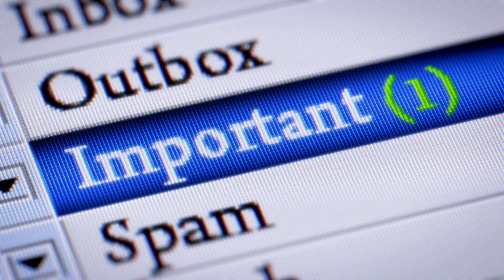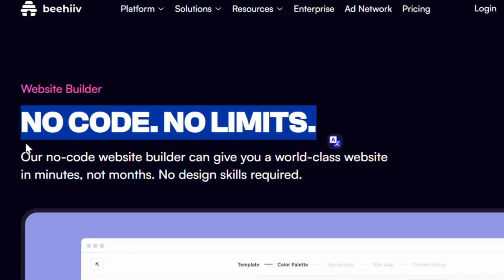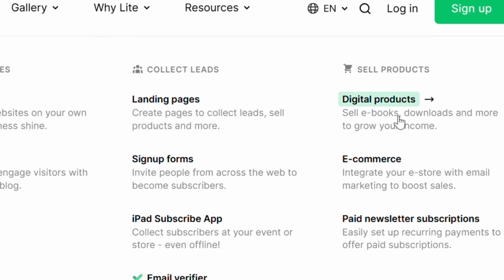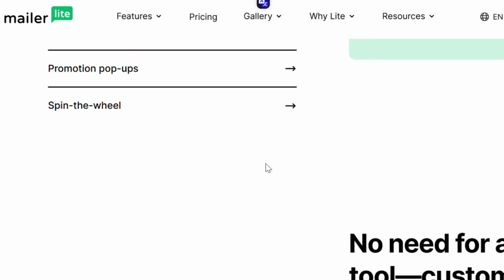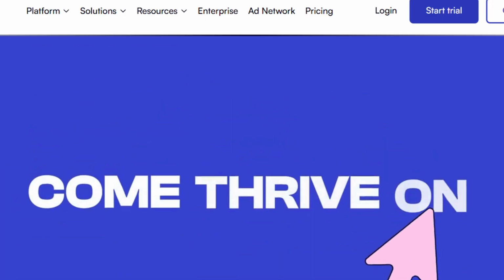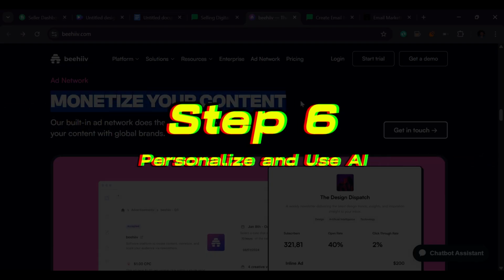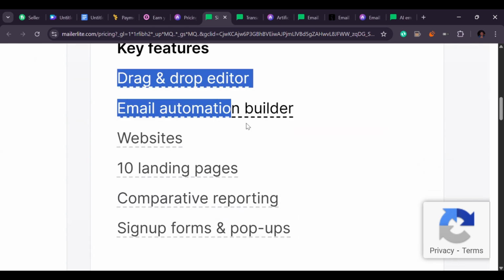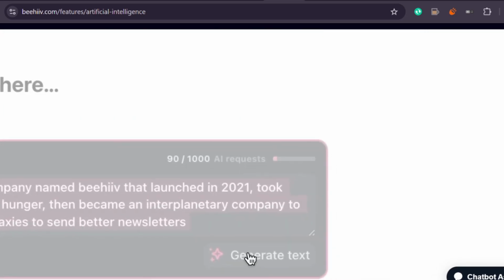Automate Selling Digital Product Today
Email is still the #1 way to sell digital products - with an average ROI of $30–$40 for every $1 spent.
In this beginner-friendly tutorial, I’ll show you exactly how to set up email automation using MailerLite and Beehiiv — so your products can sell on autopilot.

📌 In this video, you’ll learn:
- How email automation works for digital product creators
- MailerLite vs Beehiiv — which platform is best for you
- How to set up a delivery automation for your lead magnet
- How to build a high-converting welcome sequence
- Essential selling automations (cart abandonment, upsells)
- How to personalize emails + use built-in AI
- When to upgrade + how to clean your list

Timestamps:
00:00 Email = Best ROI for Digital Product Sales
00:18 Step 1 - How Email Automation Actually Works
01:04 Step 2 - Beehiiv vs MailerLite Overview
02:11 Step 3 - Set Up Automated Delivery
03:33 Step 4 - Build Your Welcome Sequence
05:07 Step 5 - Selling Automations (Cart & Upsells)
06:02 Step 6 - Personalize + Use AI
06:49 Step 7 - Scale + Keep List Healthy
07:51 Conclusion + What’s Best for You?